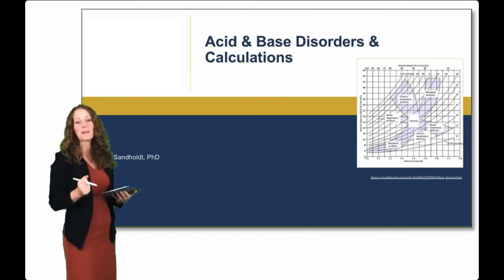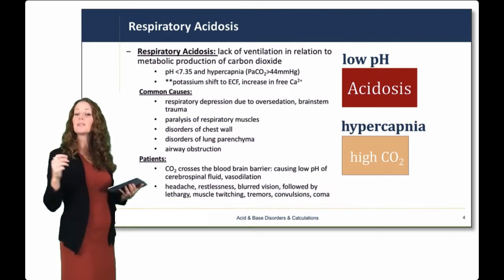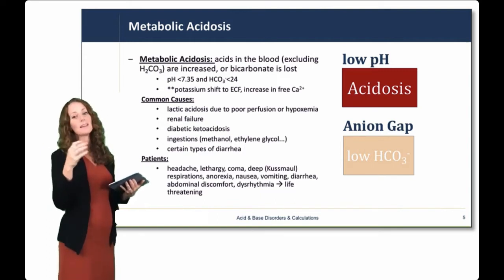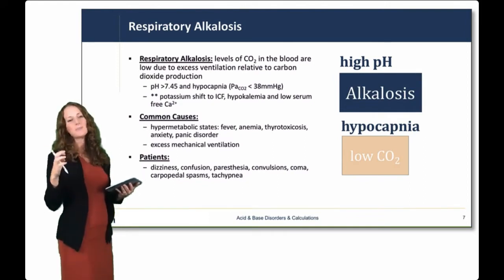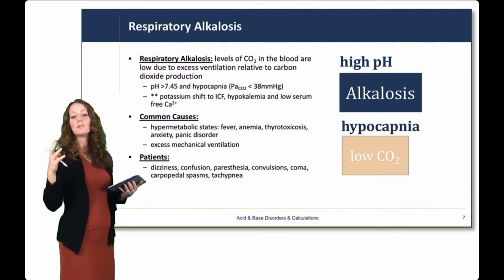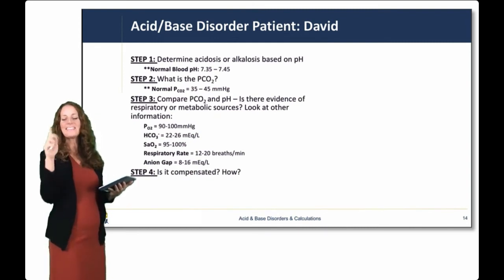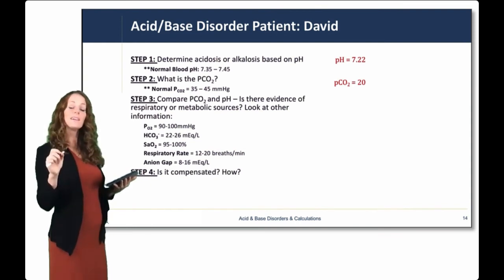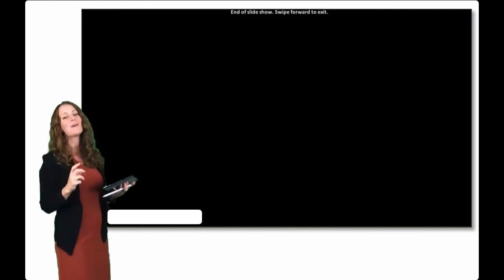Cell Physiology: Acid Base Disorders & Calculation (PART 2)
This is PART 2 of Acid Base Physiology: Acid Base Disorders & Calculations, including simple and easy ways to calculate and understand acidosis and alkalosis.

Learning Objectives:
• For each of the following conditions, define the typical lab values, common causes, and clinical manifestations:  respiratory acidosis, metabolic acidosis, respiratory alkalosis, metabolic alkalosis
• Discuss and give an example of the the calculation of simple acid/base disorders